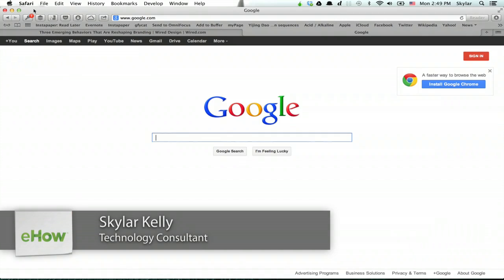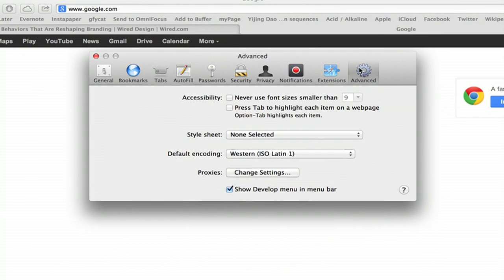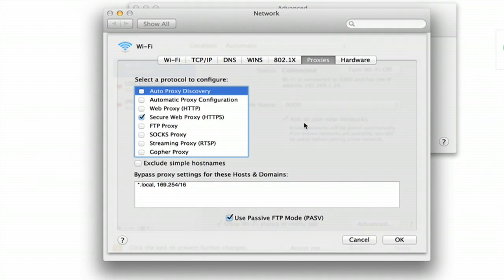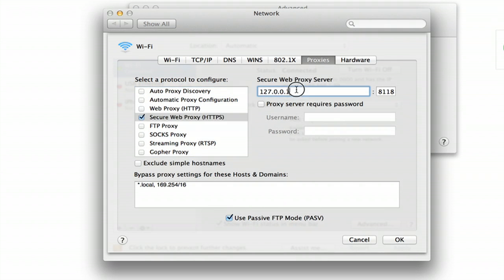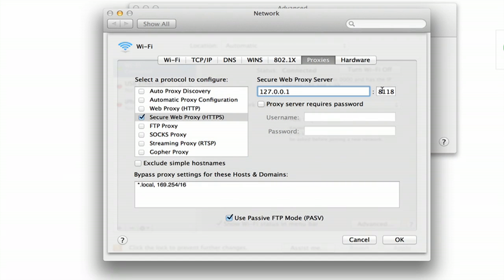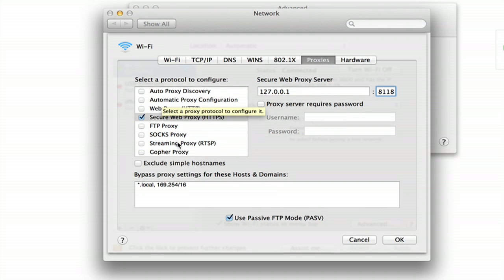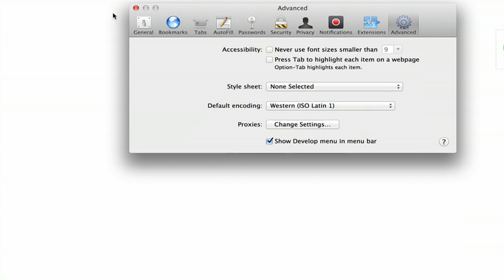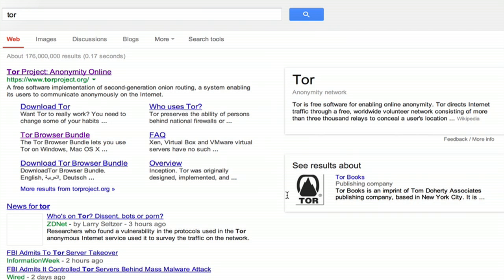How to Change the Proxy on Safari : Internet Browser Tips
Changing the proxy on Safari is something that you would do right from the "Preferences" window. Change the proxy on Safari with help from an experienced computer professional in this free video clip.

Series Description: One of the most important programs installed on any computer hard disk drive is the Web browser. Get tips on Web browsers like Mozilla Firefox and Google Chrome with help from an experienced computer professional in this free video series.